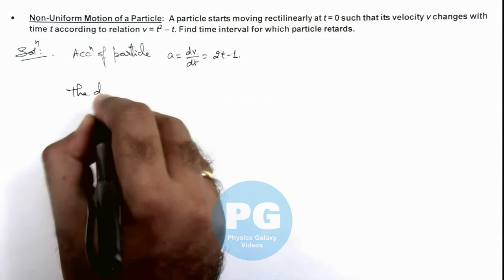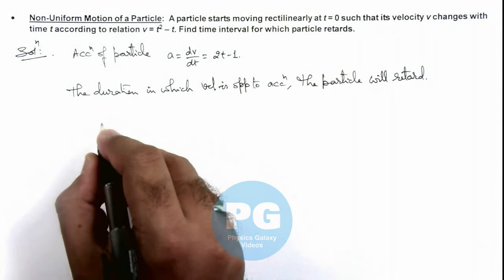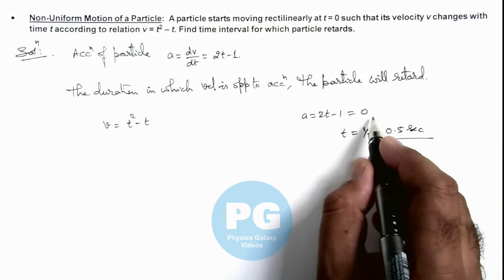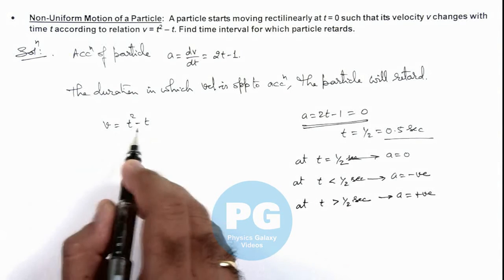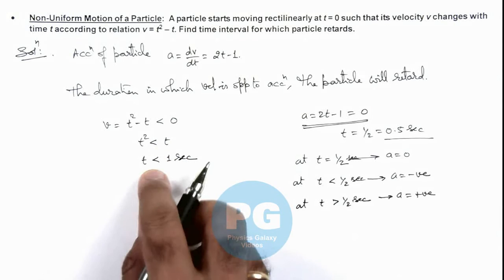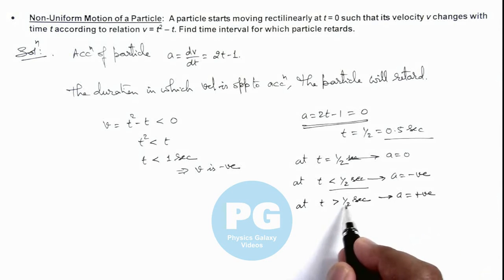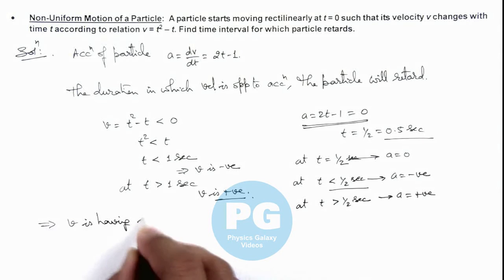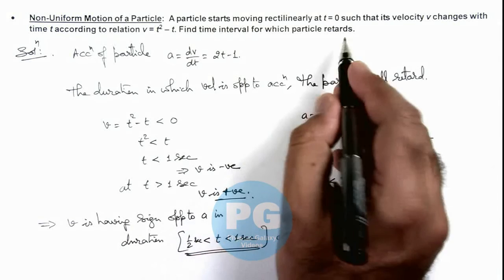Advance Illustrations - Non-Uniform Motion of a Particle | Kinematics #2 for JEE Advanced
In this video Ashish Arora Sir has taken up a case of Non-Uniform Motion of a Particle.